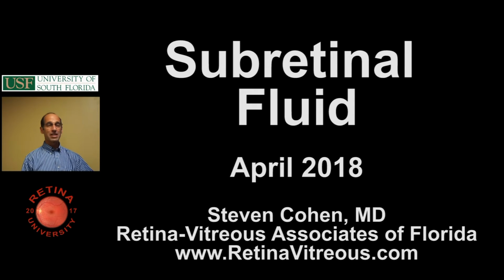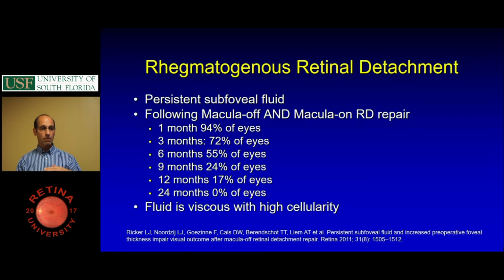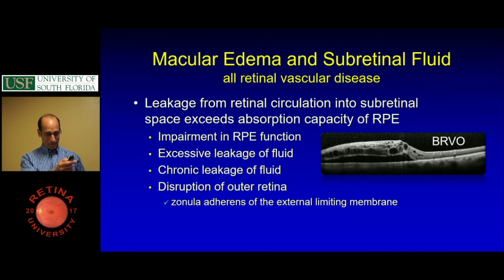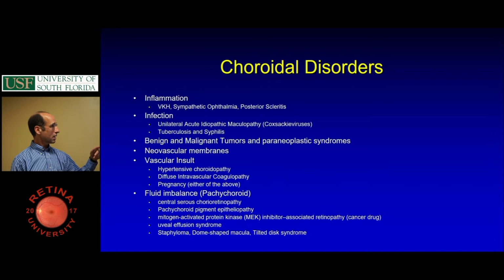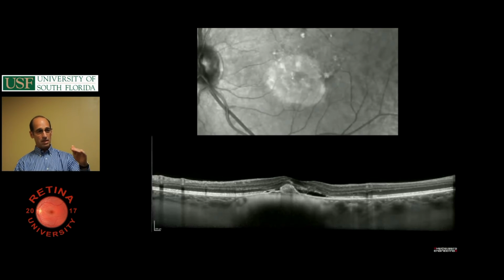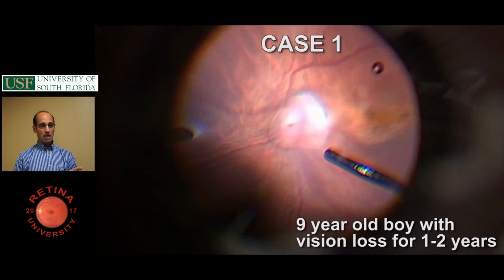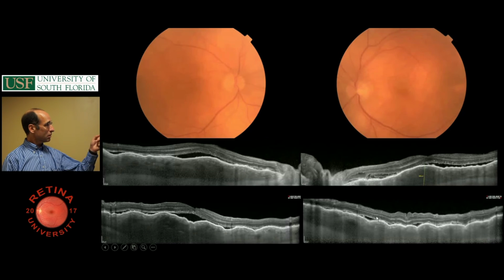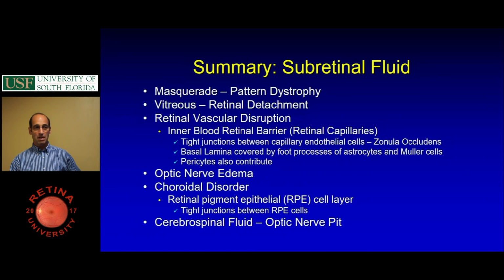Subretinal Fluid - Ophthalmology Resident Lecture - April, 2018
Reviews subretinal fluid causes broken down into the following sources:
Masquerade
Vitreous
Retinal Vascular
Optic Nerve
Choroid
Cerebrospinal Fluid